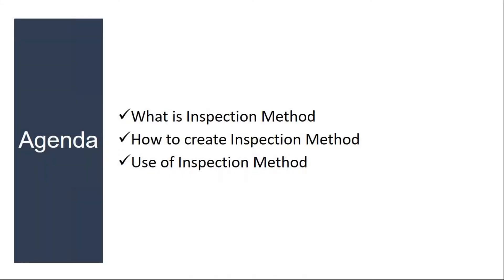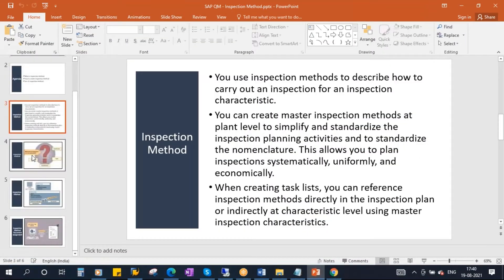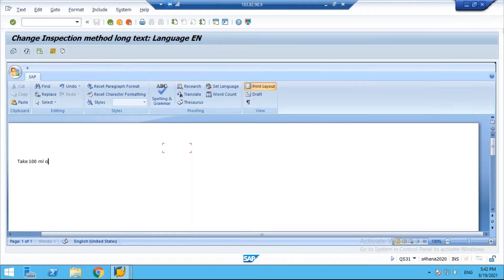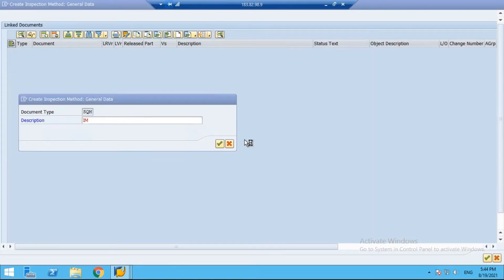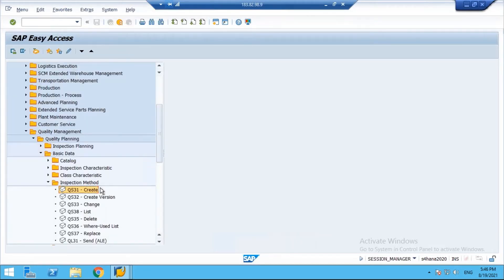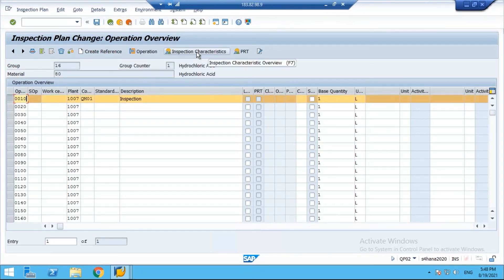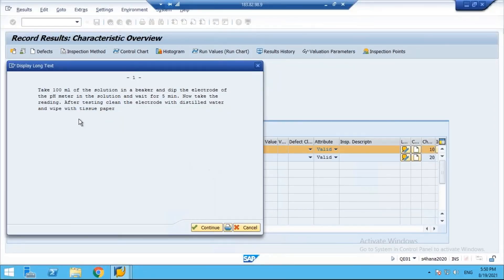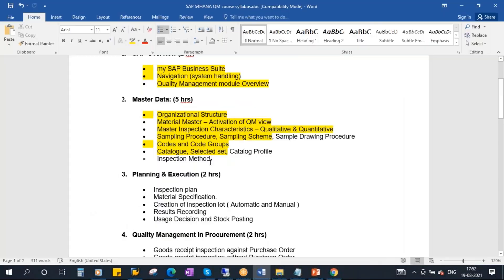Video 09 - SAP S/4HANA Quality Management (QM) module training - Master Data : Inspection Method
SAP S/4HANA Quality Management (QM) module training - Master Data : Inspection Method